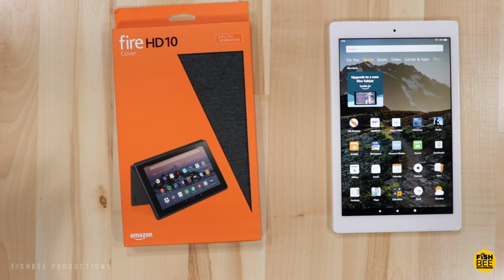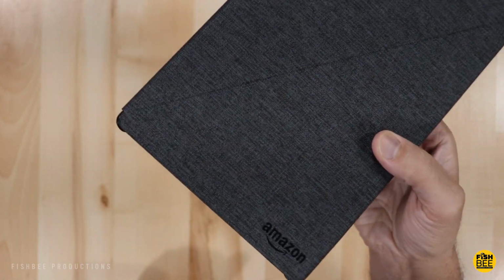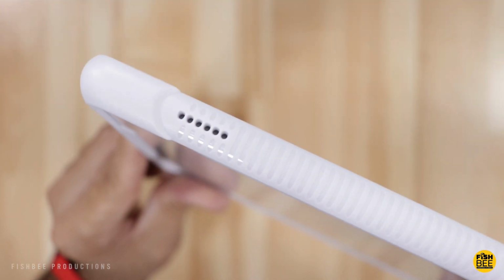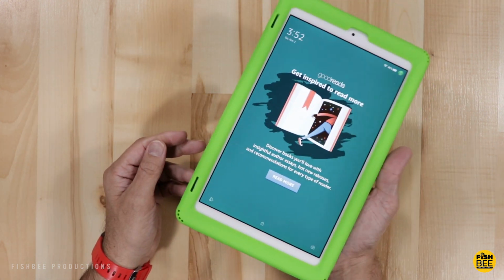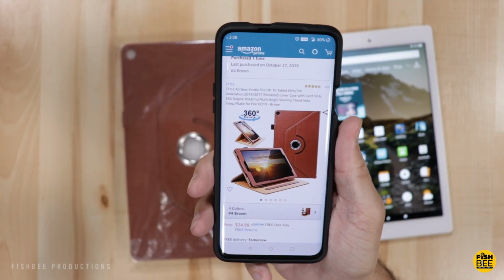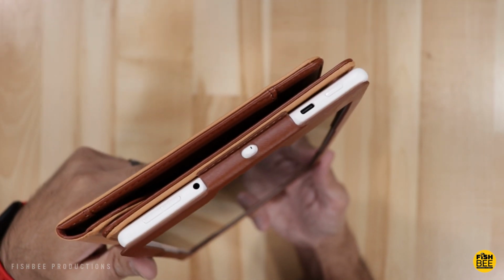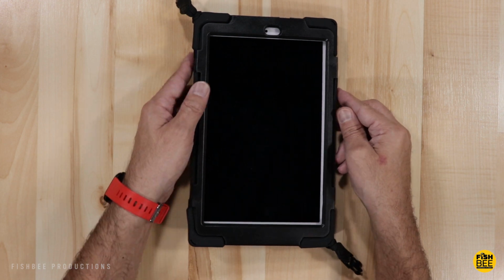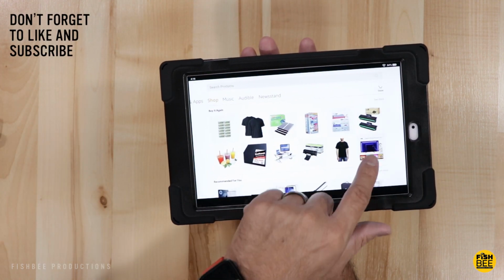Amazon Fire HD 10 (2019) 9th Gen Best Cases!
In this video I take a look at some of the best cases available for the all new 2019 9th Gen Fire HD 10 by Amazon.

Official Amazon Cover

Rugged Case with Strap

Moko Transparent Case

Poetic TurtleSkin Series

ZTOZ Leather Cover